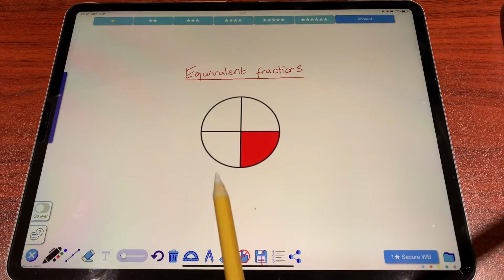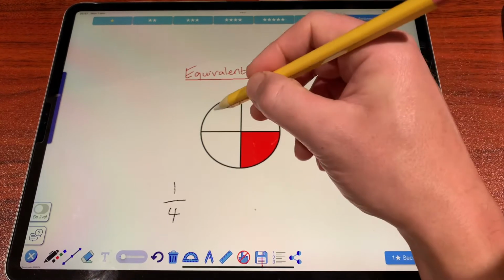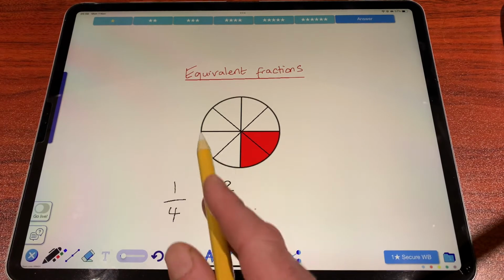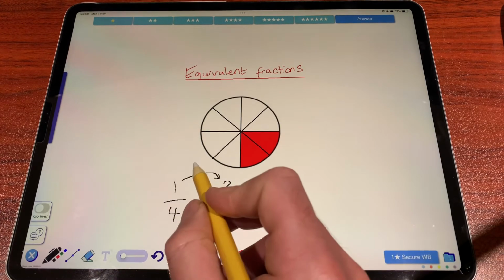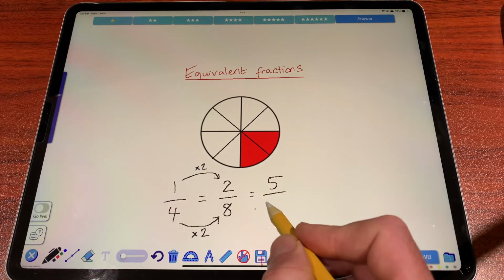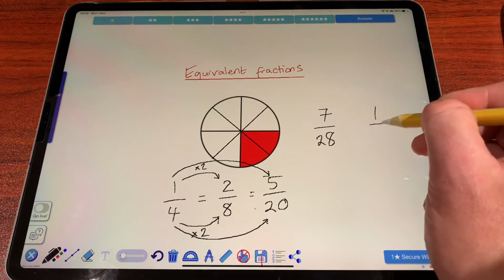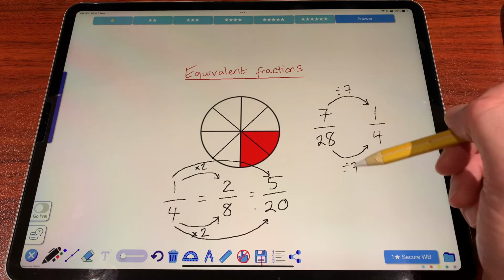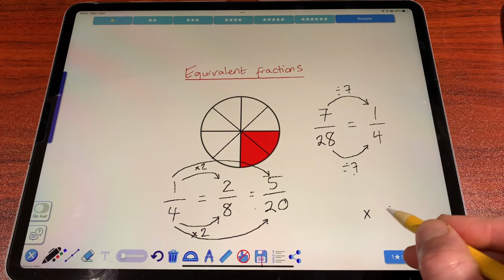Equivalent fractions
A quick video on the basics of equivalent fractions